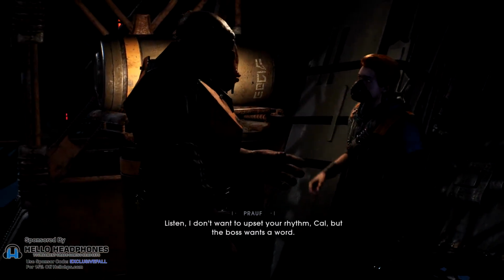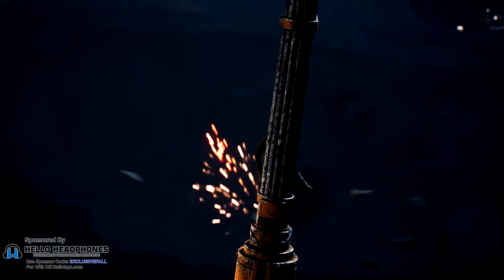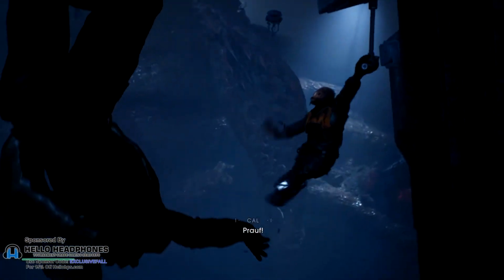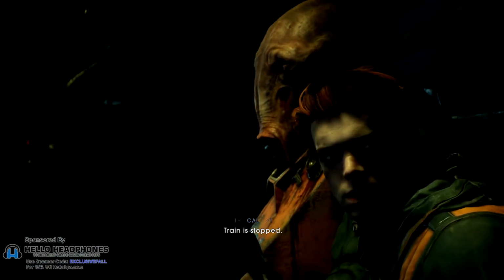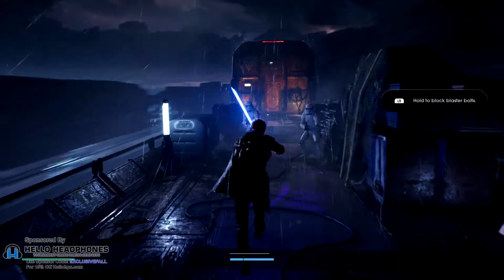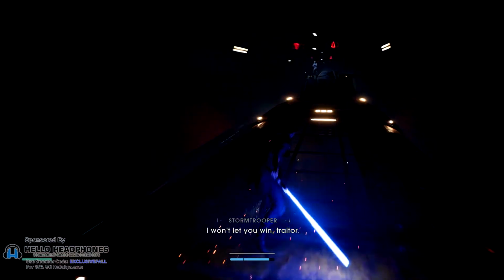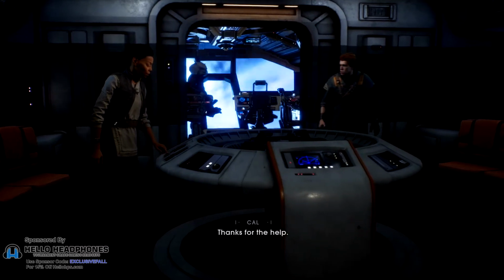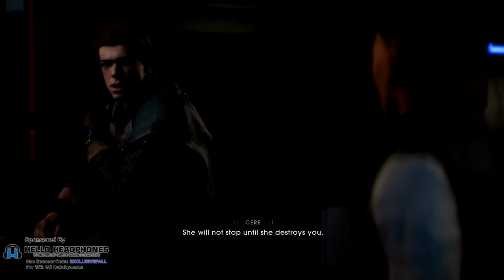1ST LIGHTSABER FIGHT | Star Wars Jedi: Fallen Order #1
Hey guys, welcome back after the long break I've taken, today we start our journey through Star Wars Jedi: Fallen Order. Cal is a Jedi Padawan that survived Order 66 and has been in hiding. Come watch what happens!

My Setup:
Headset ► Astro A40
Console ► Xbox One X
Capture Card ► Elgato HD60 S
Webcam ► Jiffy 1080p
Microphone ► Zax Sounds SF-666 Pro
PC ► Ryzen 7 2700X, RTX 2060 Super, Aorus gaming wifi 7, corsair 16gb 3200(2x8gb)
Software ►OBS recording, Movavi video editor